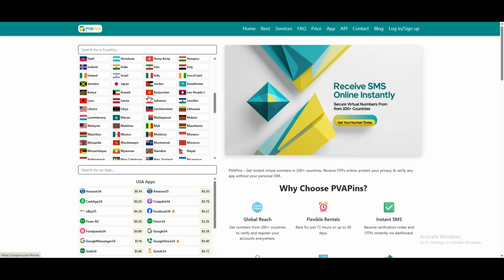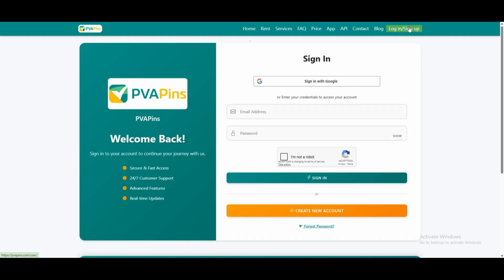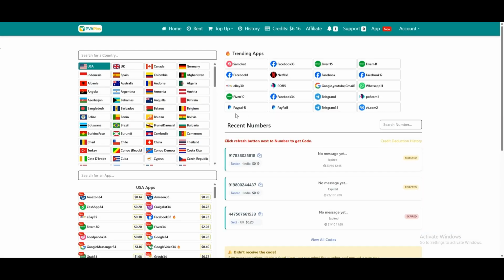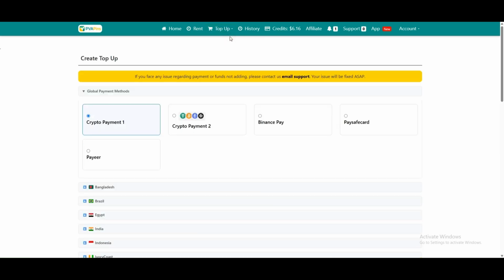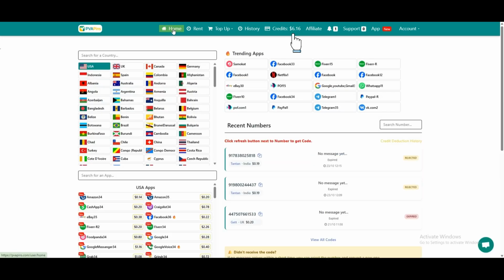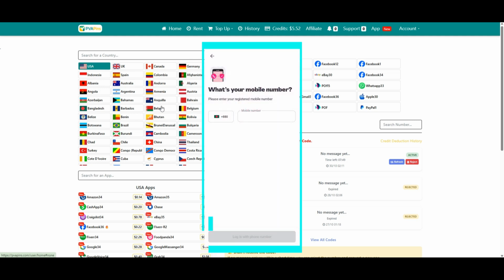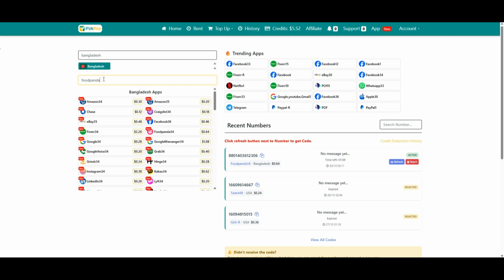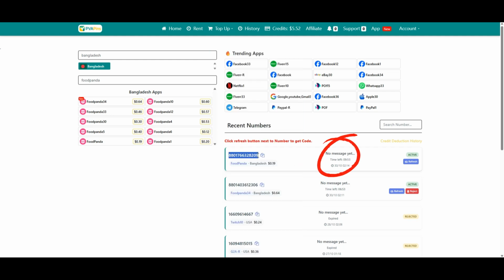How to Create Foodpanda Account without Phone Number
🍔 Foodpanda Account: Create & Verify Easily With Virtual Number | PVAPins.com🚀

Want to create or verify your Foodpanda account without using your real phone number? Whether you’re a new customer or a delivery partner, PVAPins.com makes it simple, fast, and 100% secure to verify your account using a virtual number. 💡

With the rising need for privacy and security online, more people are choosing to protect their personal numbers. PVAPins helps you verify Foodpanda, Uber Eats, DoorDash, Gmail, WhatsApp, Telegram, and hundreds of other platforms instantly — no SIM card or phone needed! 🌎

🍕 What is Foodpanda?
Foodpanda is one of the most popular food delivery apps in the world, connecting customers with local restaurants and riders. You can order food, groceries, and even essentials delivered right to your door — anytime, anywhere. But to use the app, you need to verify your phone number. That’s where PVAPins comes in!

💬 Why Use PVAPins For Foodpanda Verification?
PVAPins.com provides real working virtual numbers for instant verification. These numbers can receive SMS codes from Foodpanda in seconds. This means no waiting, no blocked numbers, and no privacy risk. Whether you want to create multiple accounts for your business, delivery service, or personal use, PVAPins has you covered.

✨ How To Verify Foodpanda With PVAPins
1️⃣ Visit PVAPins.com
2️⃣ Choose your country and select Foodpanda from the service list
3️⃣ Get your virtual number instantly
4️⃣ Enter the number in the Foodpanda app
5️⃣ Receive the verification code on PVAPins
6️⃣ Enter the code in Foodpanda and start ordering! 🍟

That’s it — simple, fast, and reliable. No need for multiple SIM cards or extra phones. PVAPins helps you verify any app you want safely, at any time.

🌐 Why People Love PVAPins
✅ Instant SMS delivery
✅ Works globally in seconds
✅ Supports over 200+ apps including Foodpanda
✅ Affordable, private, and secure
✅ Trusted by thousands of users worldwide

PVAPins is perfect for people who want to keep their personal number private, manage multiple accounts, or verify apps from regions where regular SMS codes fail. 🔒

Whether you’re a Foodpanda user, restaurant owner, or delivery partner, PVAPins helps you create and manage accounts easily. It’s fast, flexible, and gives you full control over your online identity.

🍔 So if you want to enjoy Foodpanda without sharing your personal number — PVAPins.com is your go-to solution!

Q1: Can I use a PVAPins virtual number to verify my Foodpanda account?

Yes! PVAPins offers real working virtual numbers that receive SMS codes instantly from Foodpanda for account verification.

Q2: Is it safe to use virtual numbers from PVAPins?

Absolutely. PVAPins values your privacy and provides secure virtual numbers that protect your personal information from leaks or misuse.

Q3: Can I use one virtual number for multiple apps?

Each virtual number is for one-time use to ensure security. However, you can purchase multiple numbers easily from PVAPins for different apps.

Q4: How long does the verification process take?

Usually less than 60 seconds! PVAPins delivers the Foodpanda SMS code instantly after you enter the number.

Q5: What other apps can I verify with PVAPins?

You can verify WhatsApp, Telegram, TikTok, Instagram, Gmail, Uber Eats, DoorDash, and many more apps using PVAPins virtual numbers.

Q6: Is PVAPins available worldwide?

Yes, PVAPins provides global coverage — anyone from any country can use it to verify apps easily.

💡 About PVAPins.com
PVAPins.com is a trusted online platform that offers virtual numbers for instant SMS verification across hundreds of apps and websites. It helps you maintain your privacy, protect your data, and simplify online account creation. Whether you need to verify Foodpanda, WhatsApp, Facebook, Gmail, or any other app, PVAPins gives you instant access at affordable prices.